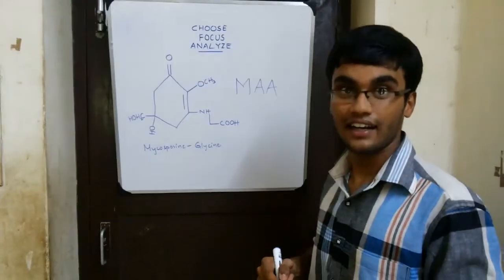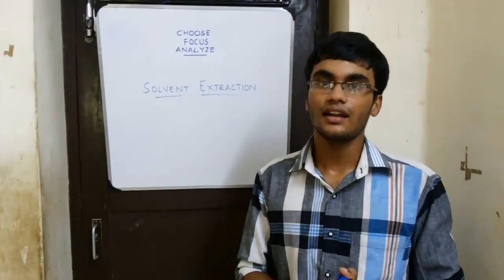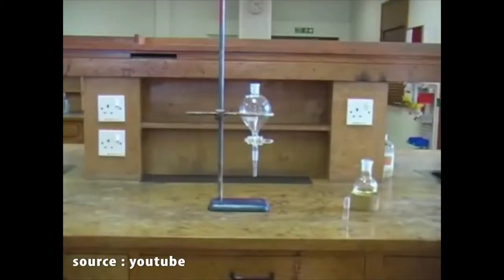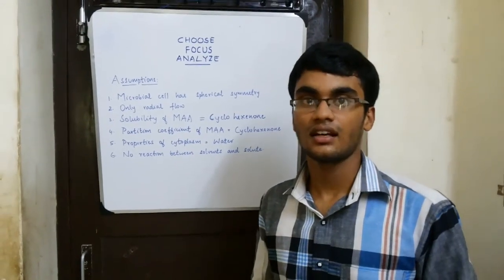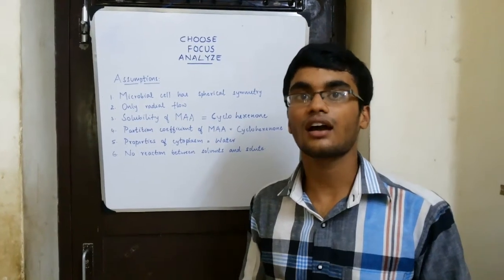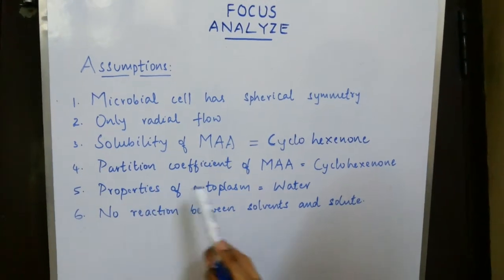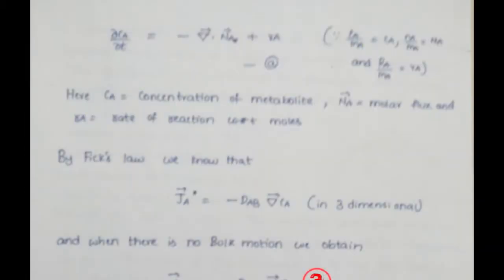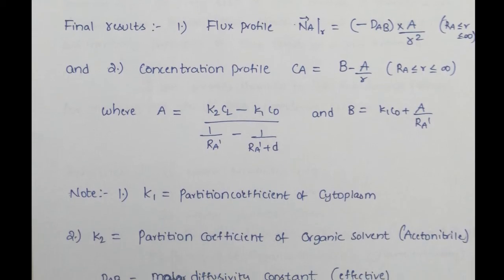Extraction of MAA (CFA Video Review)